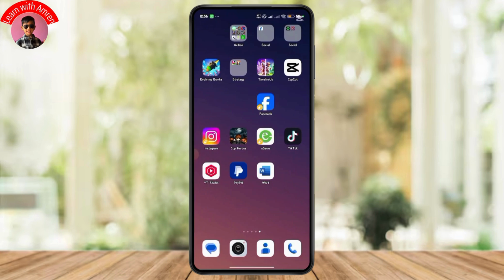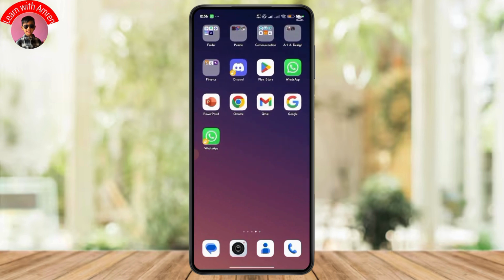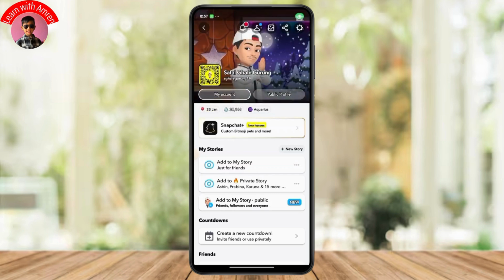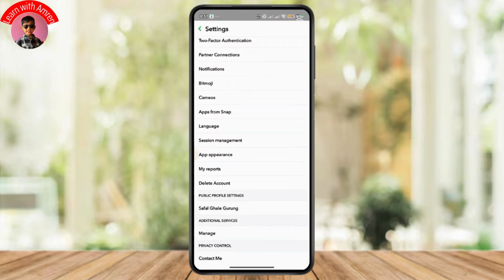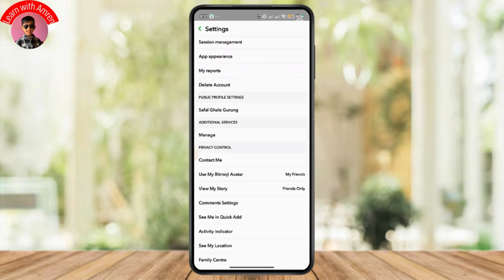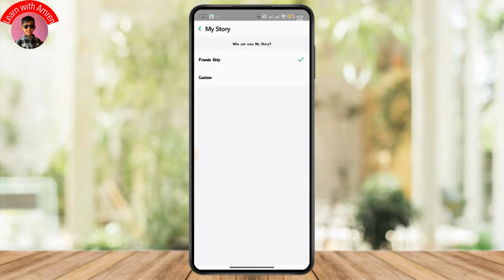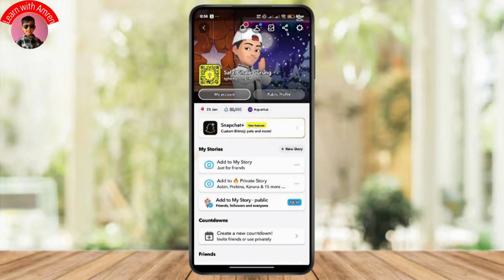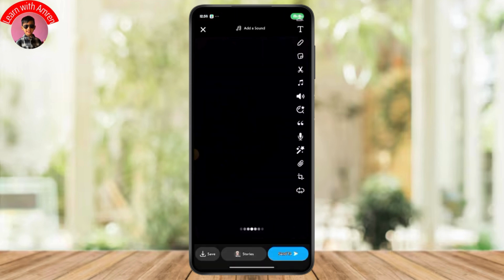How to Stop Someone from Saving your Snaps on Snapchat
Worried about someone saving your snaps without your permission? This video will show you how to stop others from saving your snaps on Snapchat, so you can maintain control over your shared content. Whether you're asking, "How do I stop people from saving my snaps?" or want to learn about privacy settings on Snapchat, this tutorial will guide you through the steps to protect your snaps. Watch now to find out how you can stop others from saving your snaps on Snapchat!

Timestamps:

00:00 How to Stop Someone from Saving Your Snaps on Snapchat
00:10 Why You Should Prevent Saving Snaps
00:30 How to Adjust Snapchat Privacy Settings
00:50 Step-by-Step Guide to Disabling Snap Saving